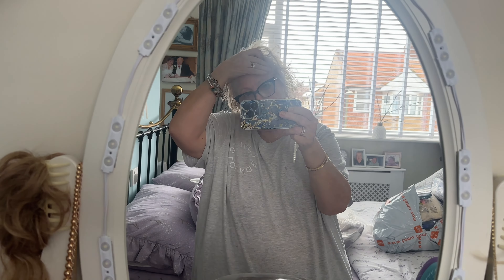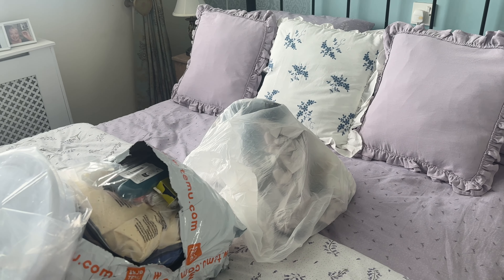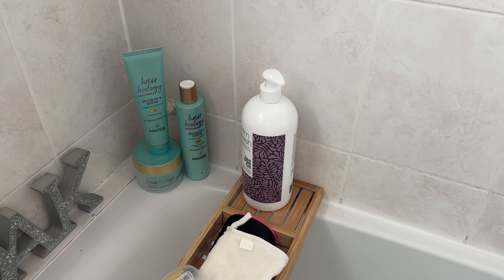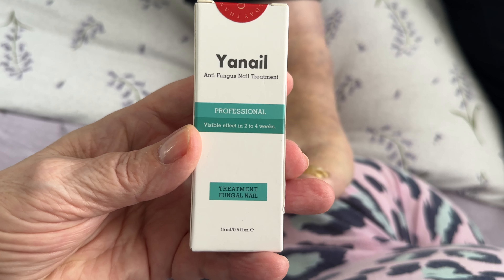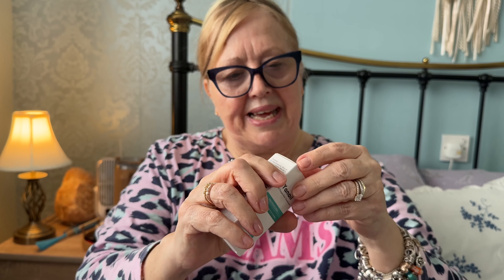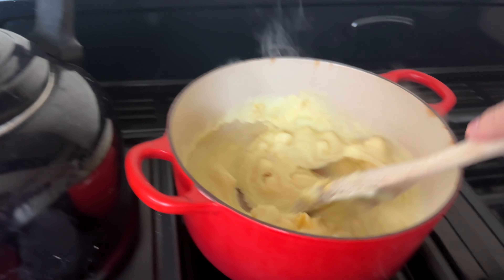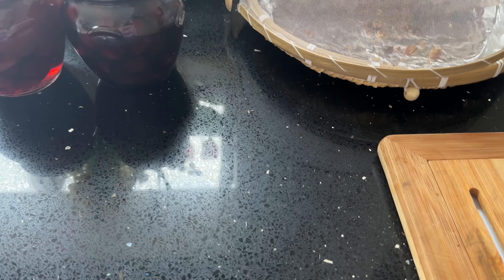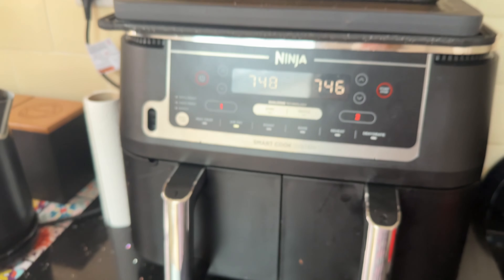ad/gifted review - New Day In The Life ALERT - **Reviewing a fungal nail treatment/demonstration**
Love Lesleyanne ❤️

 (Yanail Fungal Nail Treatment) is best for who are troubled for nail discoloration, nail thickening, nail splitting, nail crumbling.

⬇️Download the Temu app to get 💰100£ coupon bundle via the

Shark Wand Vac 2.0

Previous designer inspired video  -